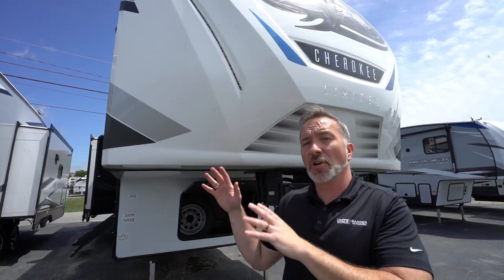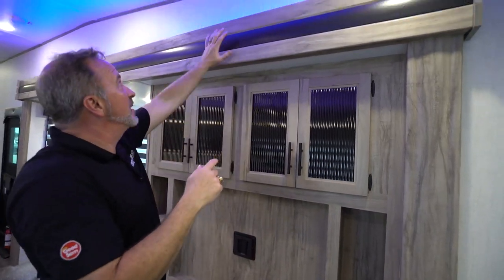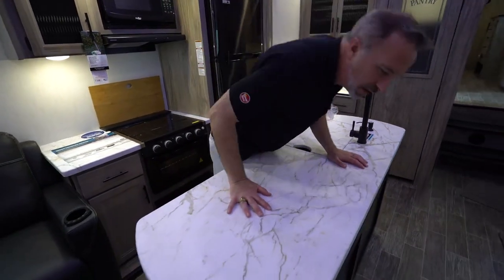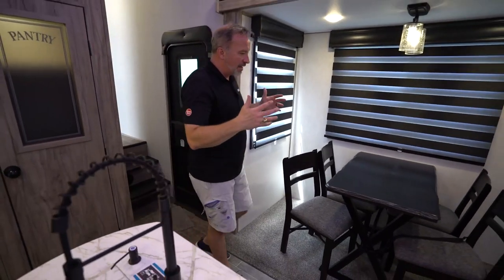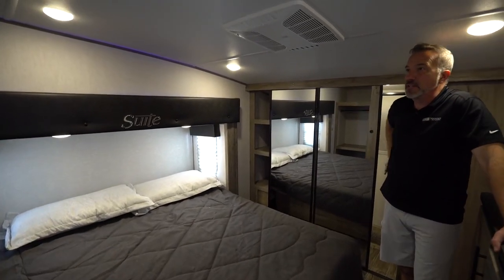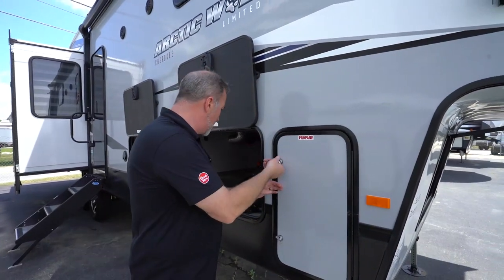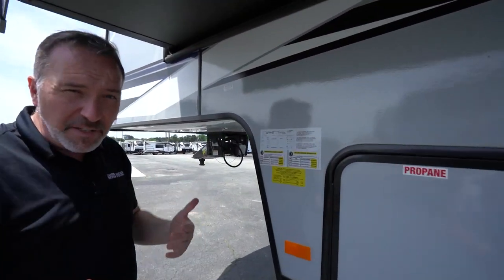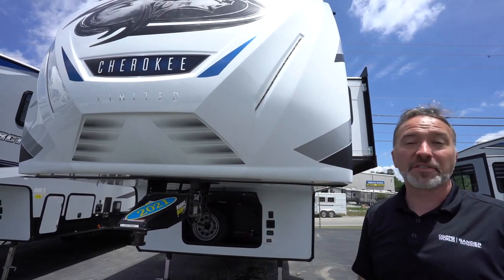2021 Forest River Arctic Wolf 3550SUITE | 5th Wheel - RV Review: Camping World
The 2021 Forest River Arctic Wolf 3550SUITE is a rear living layout with theater seating across from the TV, a rear sofa and beautiful amenities. If you're looking to enjoy the outdoors in a safe and exciting way, then you'll be happy to know that you'll find no shortage of entertainment here, in the safest way to see the United States. Hit the open road and plan your next RV vacation today!